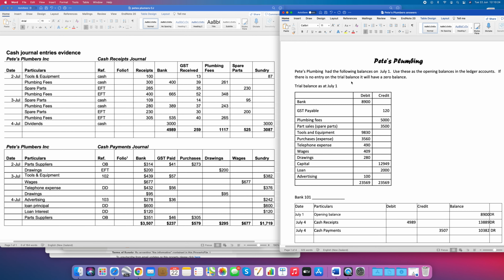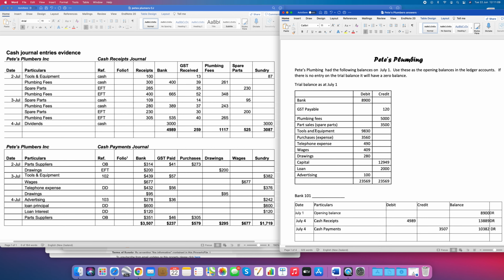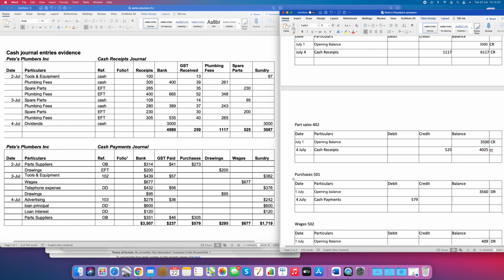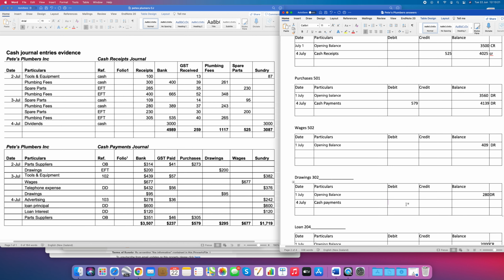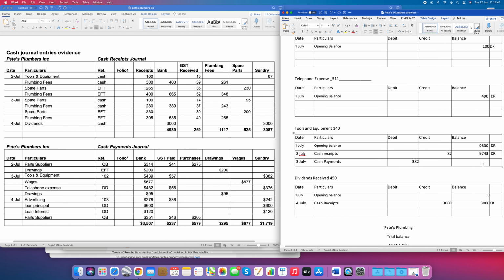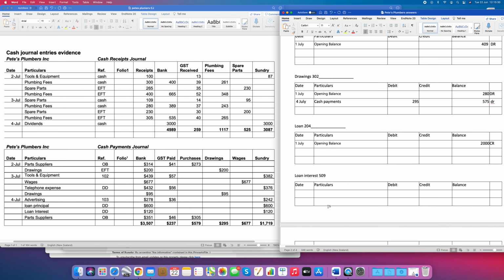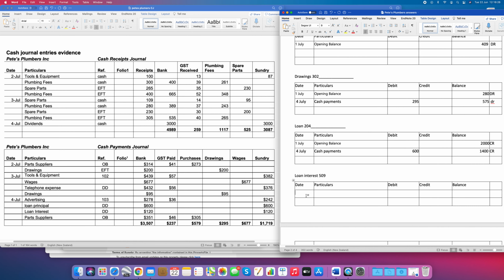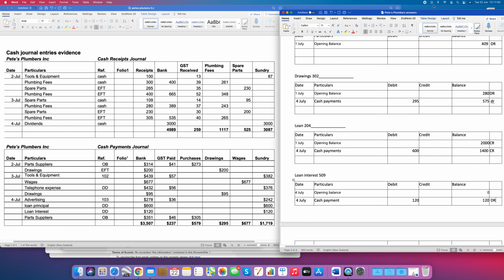Posting from cash payments